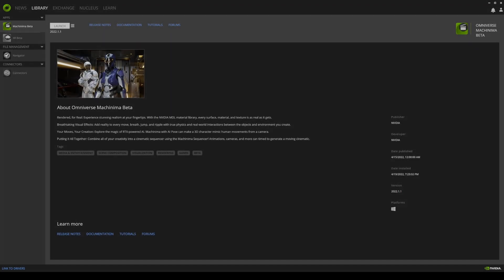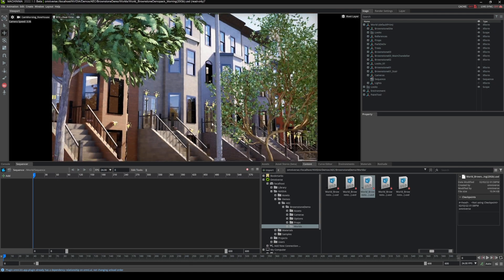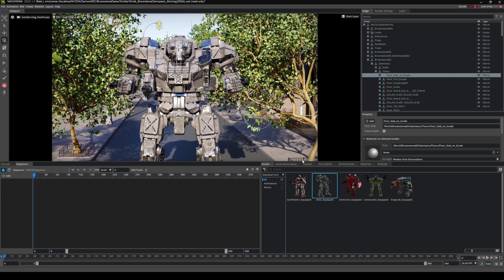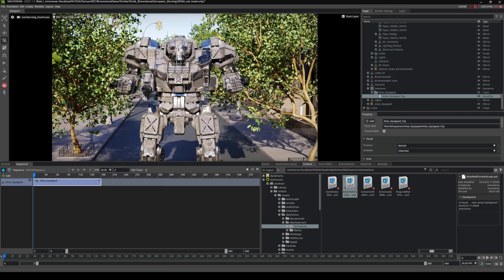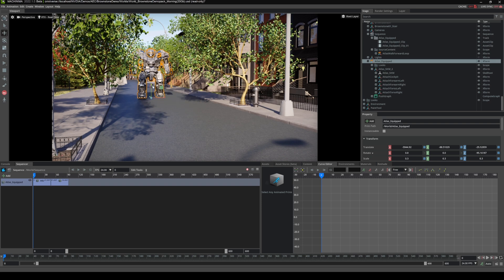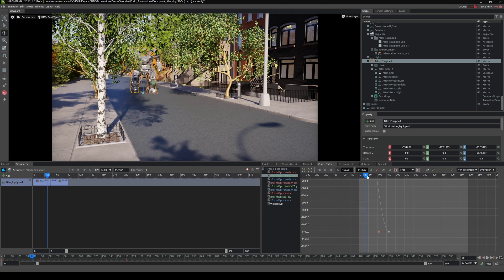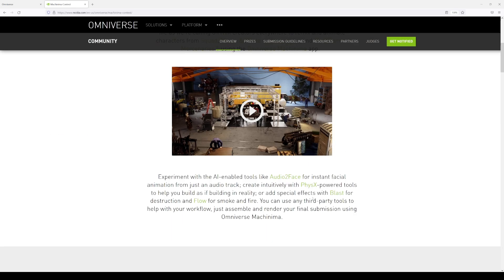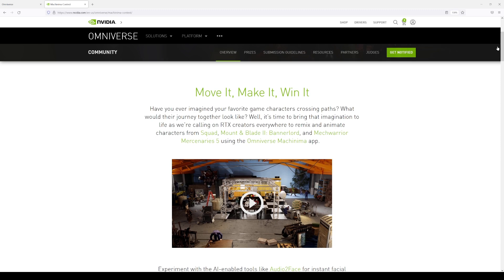NVIDIA Omniverse Machinima Free Assets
Super excited to judge all of your submissions in the upcoming contest! Hope y'all enjoy the tutorial, and if there are other topics you'd like me to cover to help you perfect your submission so you can win an NVIDIA Studio laptop, definitely let me know down in the comments.

Check out the NVIDIA Omniverse MadeInMachinima contest page and get started on your entry